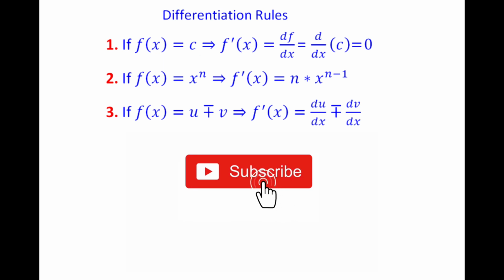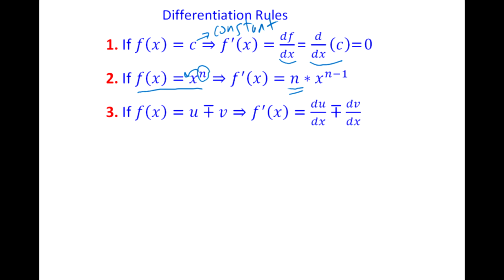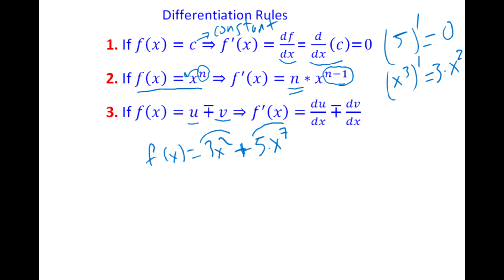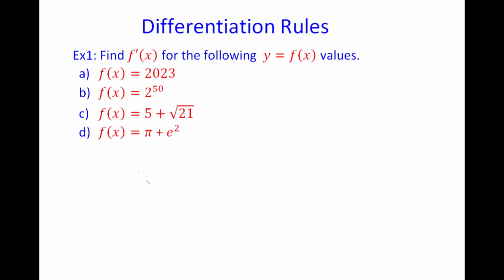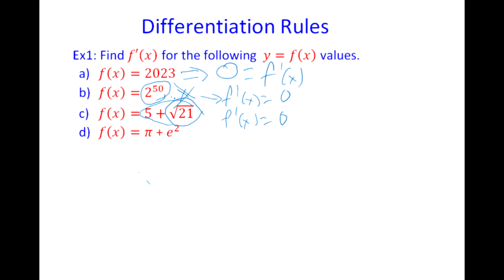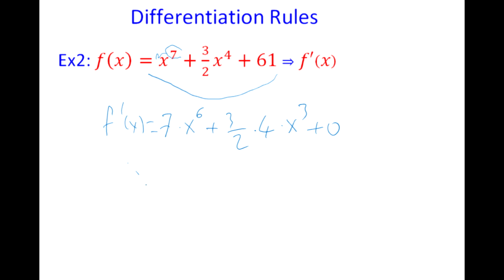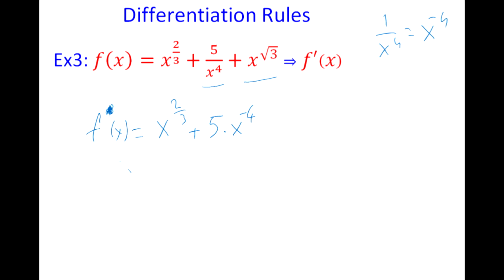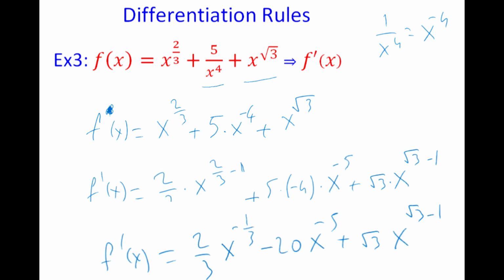Differentiation Rules-1 (Derivatives 2)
This is the 2nd video of Derivative series. In this video, three main differentiation rules are introduced. After the properties, three instructive examples are solved.

⭐ Timestamps ⭐
00:15 | Properties
04:22 | 1st Example
06:17 | 2nd Example
07:36 | 3rd Example